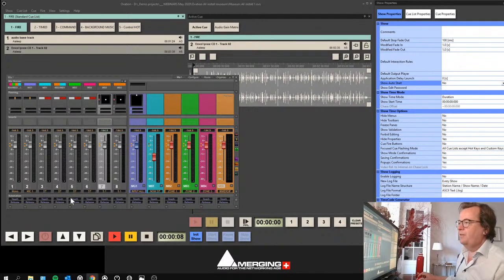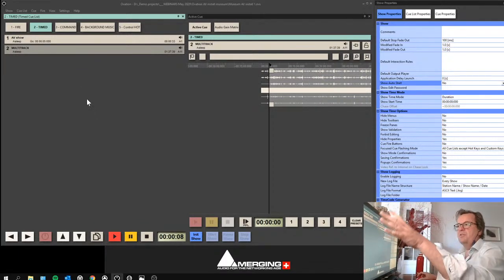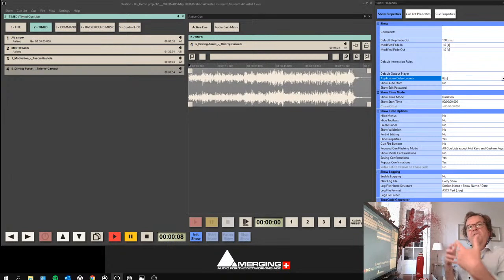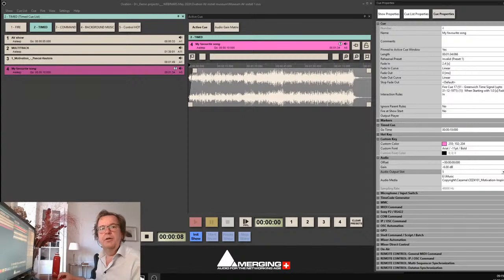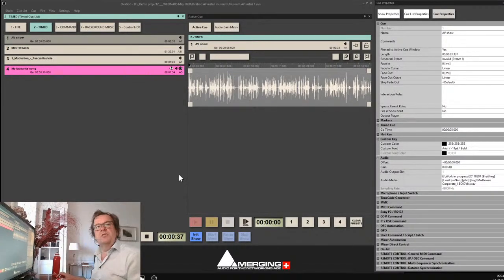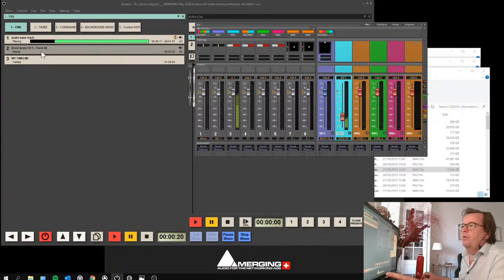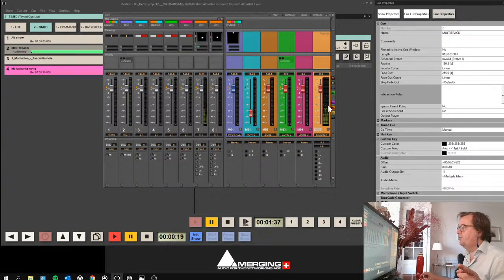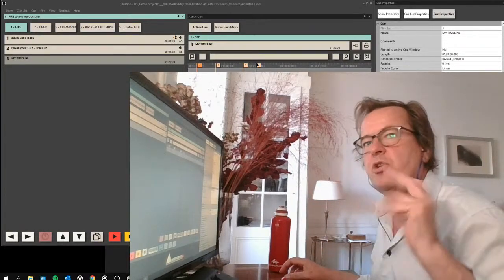Ovation – perfect, flexible show synchroniser and playout system for AV installs and Museums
Ovation - a playout system for all audio types and formats. A show controller and synchroniser with all protocols from MIDI to IP and OSC. With full redundancy from the automatic wake up in the morning to the end of the day, Ovation fits in all installs big or small - length approx. 45 minutes